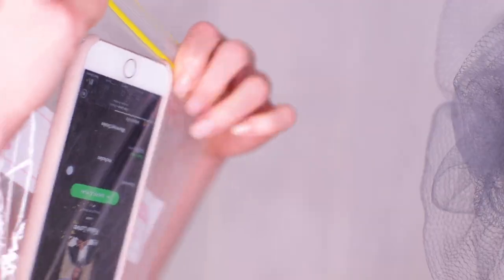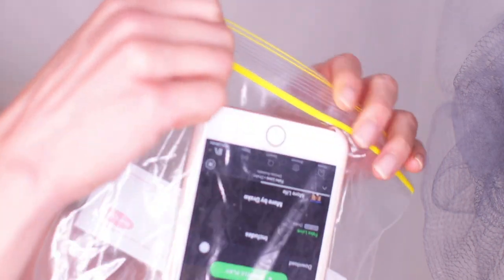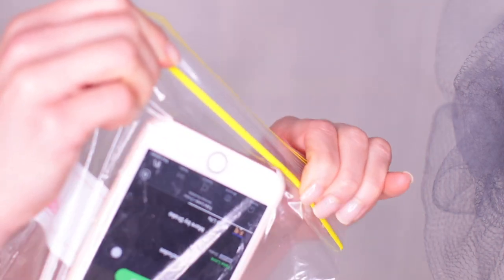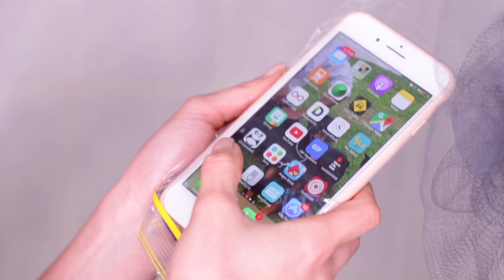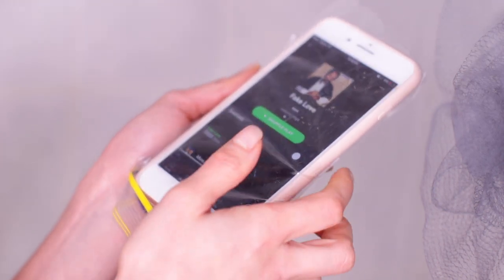MY ULTIMATE Shower HACKS | Clear BODY ACNE, Shaving Tips & Easy bathroom Cleaning | Ruby Golani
Get rid of acne and pimples on your back, remove mould from shower and stop razor burn and your razor from cutting you when shaving + many more hacks

These are actual hacks you can use in day to day life, and not ridiculous click bait hacks!

*** Collaborations, PR & Events (Business ONLY)

Yours Faithfully,
Ruby Golani